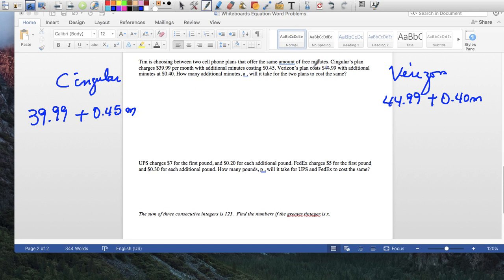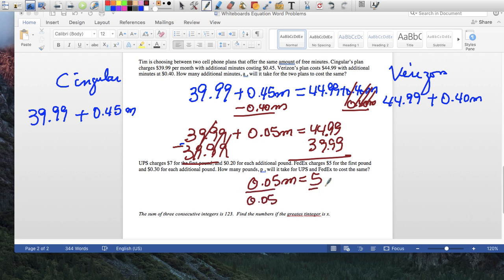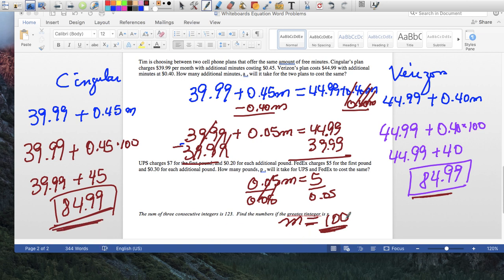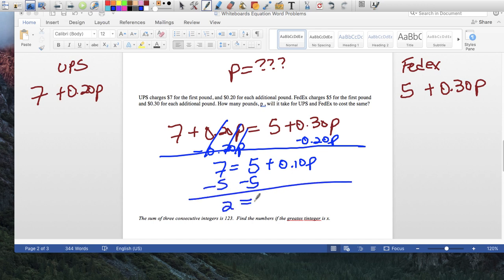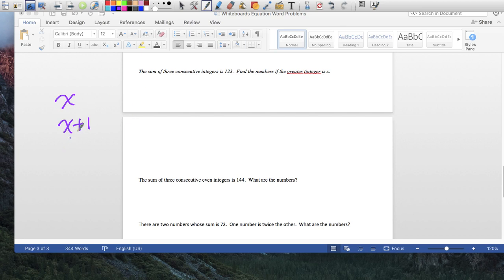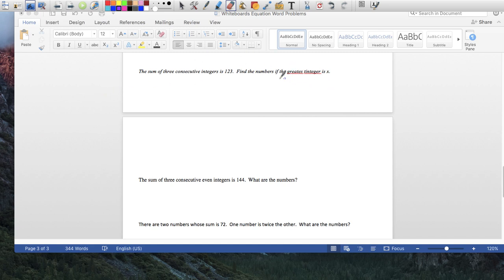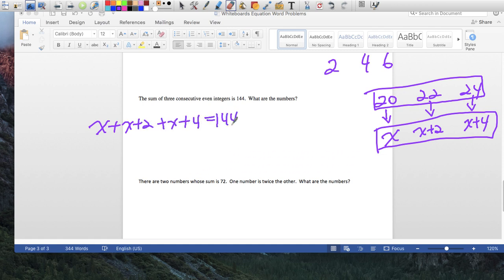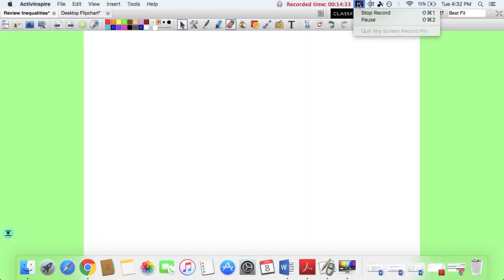Equations last 5 on the back